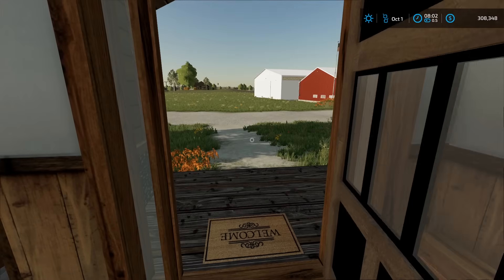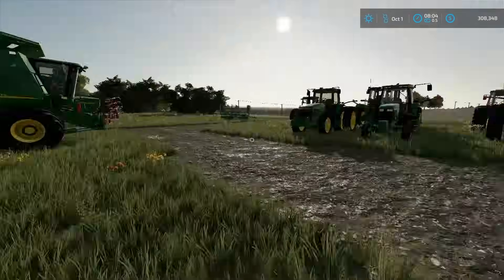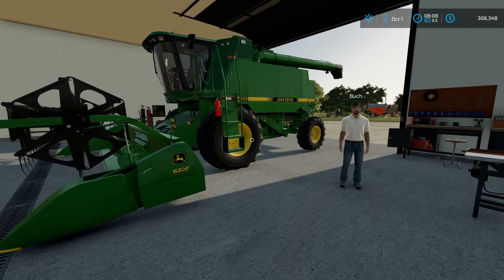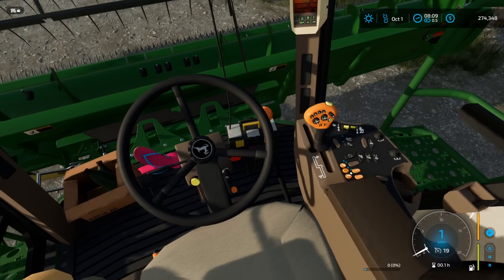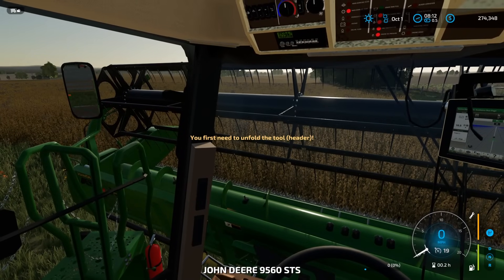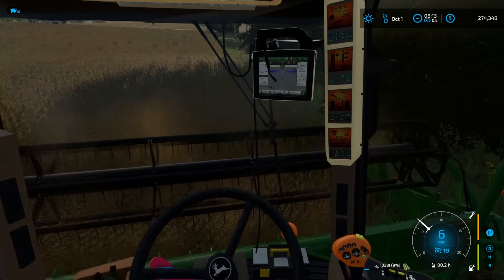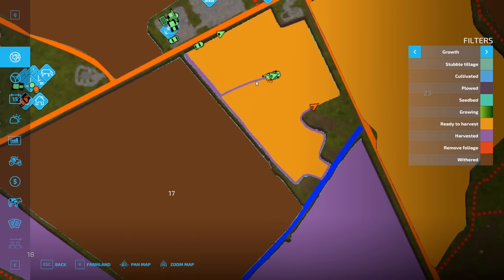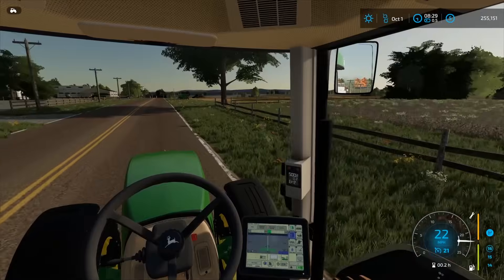FIRST DAY OF HARVEST ON FAMILY FARM! (IOWA ROLEPLAY) | FARMING SIMULATOR 2000'S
Harvest is here on the Murphy Brothers Farm! We picked up a 9560STS combine, and a JD 9400 Combine from Holland & Sons equipment. We're hoping to finish the beans tomorrow and start on corn harvest soon. Hope you guys enjoy!

FREQUENTLY ASKED QUESTIONS:

1. How do you get the game?

2. Can you get mods for Xbox One or PS4 (talking about FS19 not FS17)?

3. Where do you get your mods?

4. Why is it called the Squad if it is only one person?

5. Can I play with you?